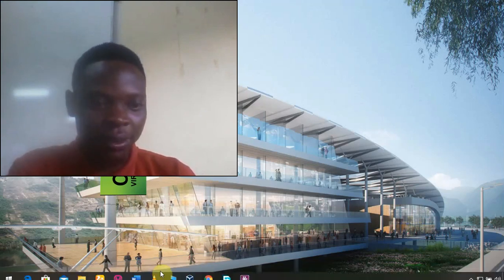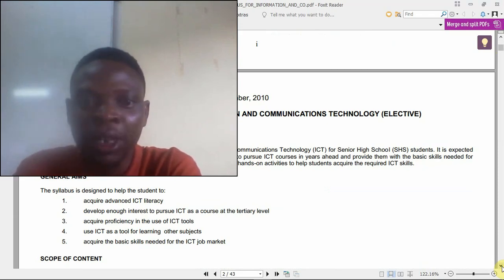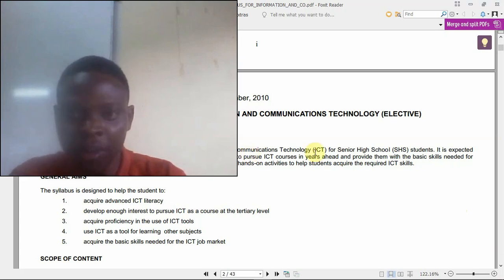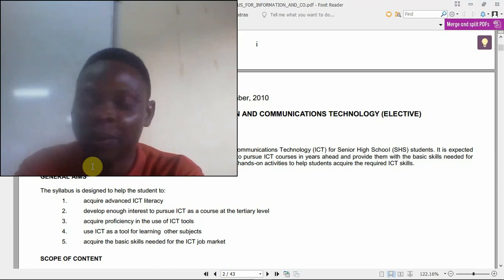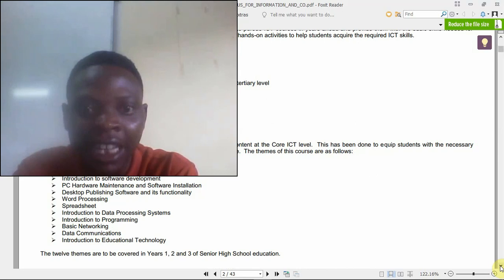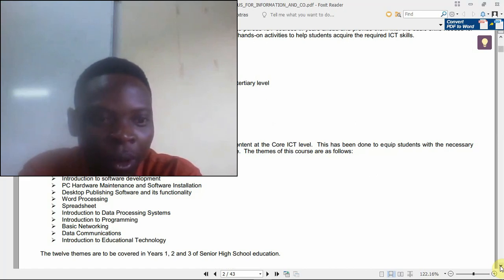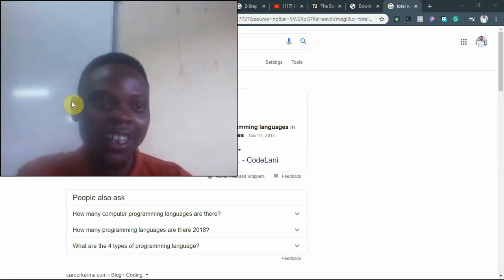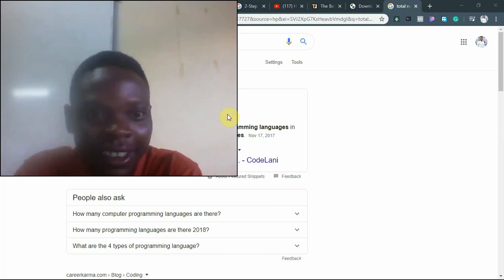Introduction to computer programming #1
This is the introductory level to the course and i edge all students to watch the video to the end. This video is meant for Ghanaian students at the shs but if you are also interested in learning computer programming you are welcome. This video is designed for who so ever wants to learn to program.